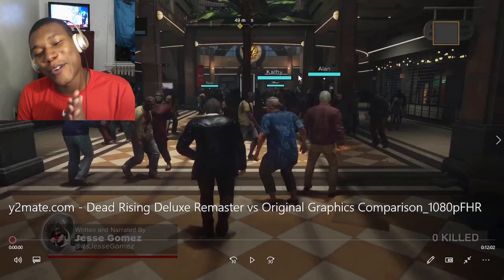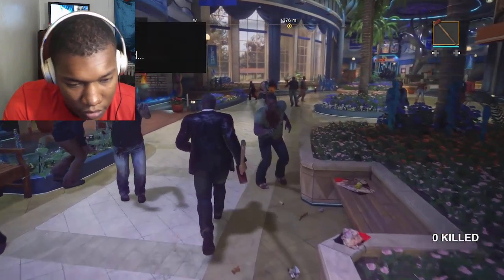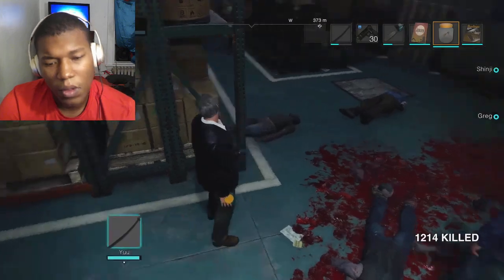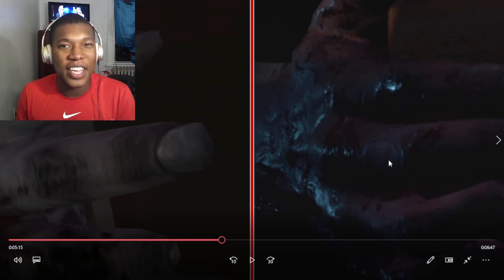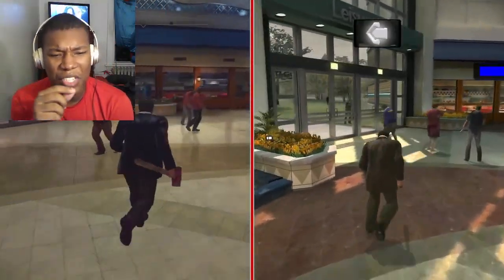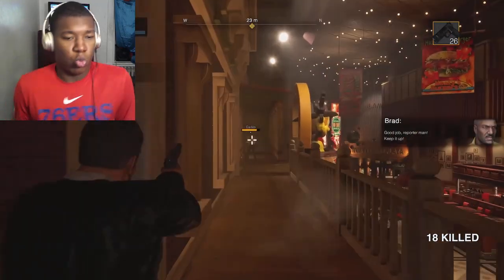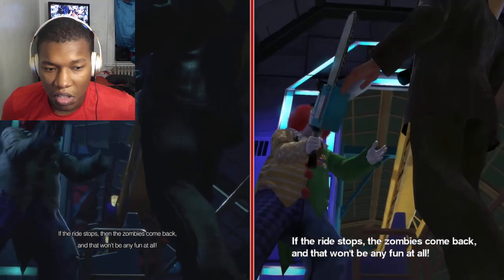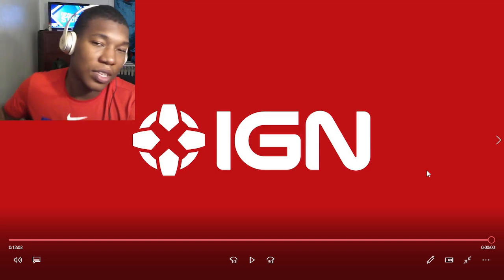Dead Rising Deluxe Remaster vs. Original Graphics Comparison REACTION